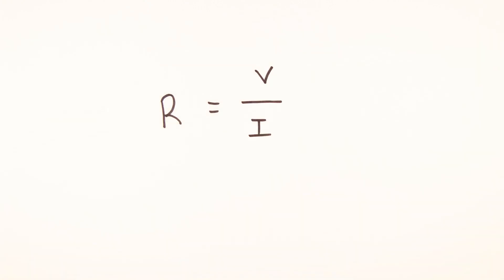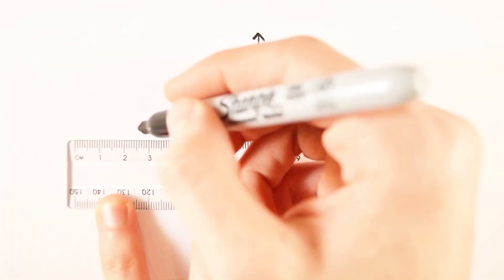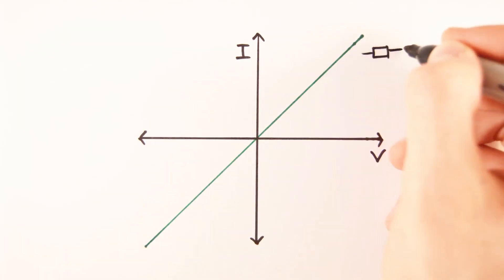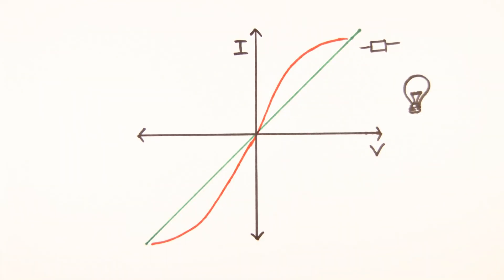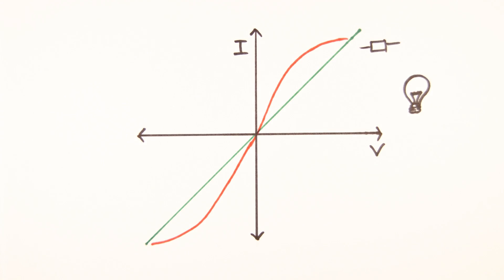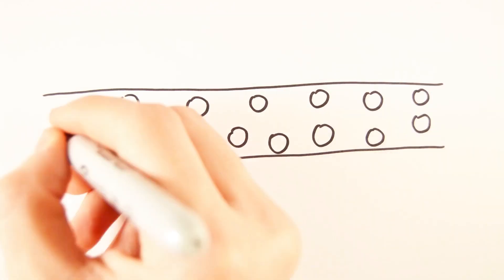Resistance | GCSE Physics | Doodle Science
Script:
 An electric current flows when electrons move through a conductor, such as a metal wire. The moving electrons can collide with the ions in the metal. This makes it more difficult for the current to flow, and causes resistance.

The length of a wire and its thickness affect the resistance in the circuit. The longer the wire, the greater the resistance because electrons collide with ions more often. The resistance of a thin wire is greater than the resistance of a thick wire because thin wire has fewer electrons to carry the current.

Resistance can be found by measuring the current flowing through it, and the voltage across it. The equation for resistance is R = V/I where R is measured in Ohms, V in Volts and I in Amps.

We can plot these readings on a graph to show how the voltage varies with the current. The current flowing through a fixed resistor is directly proportional to the voltage across is. This is shown by a straight line on a graph.

The resistance in a filament bulb is not consistent such as in the fixed resistor. The resistance of the lamp increases as the temperature of its filament increases. The current flowing through a filament lamp is not directly proportional to the voltage across it. The graph in this case would look more like an S shape. The reason for the increase in resistance is because as the temperature increases, the metal ions vibrate more, therefore there will be more collisions with the flowing electrons and so more resistance.